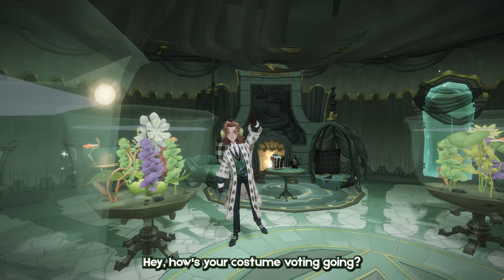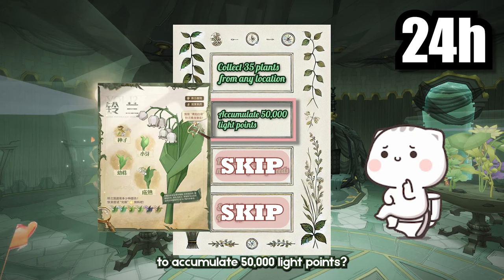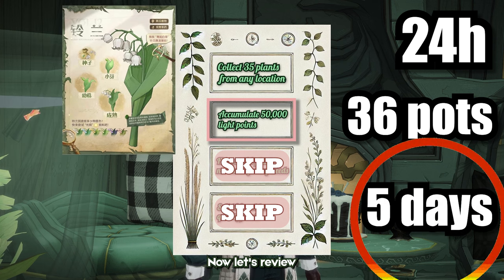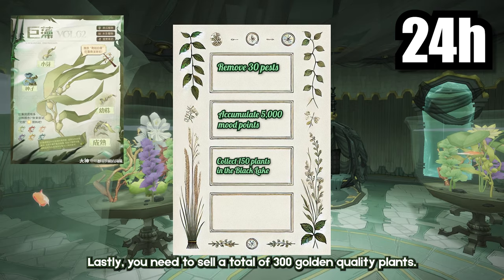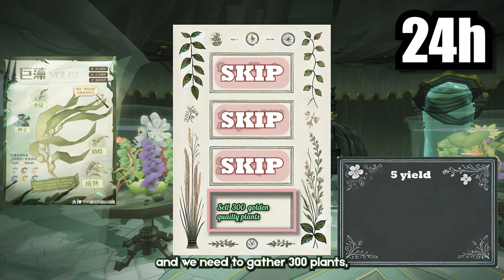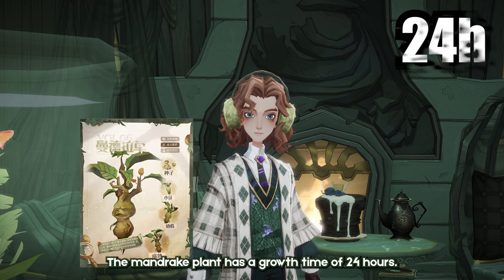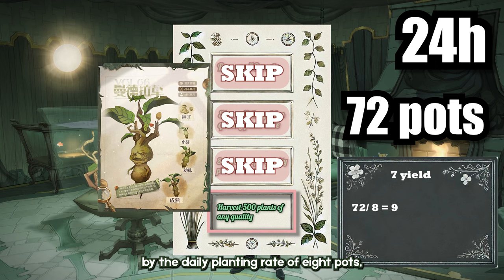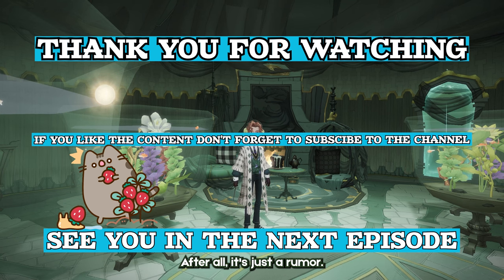🌺PART 18🌺ALL ABOUT PLANTS 🌿HERBOLOGY CAREER🍃 RESEARCH📚 - HARRY POTTER MAGIC AWAKENED✨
❗❗❗REMARK TO THIS THE VIDEO: Due to recent update and fix, you can earn points toward research tasks while using any auto-care talents!❗❗❗

FEELING NOSTALGIC❓ THEN TRY THIS CELLECTION❗

Subtitles:
Indonesian
Thai
Portuguese (Brazil)
Spanish
Russian
Filipino